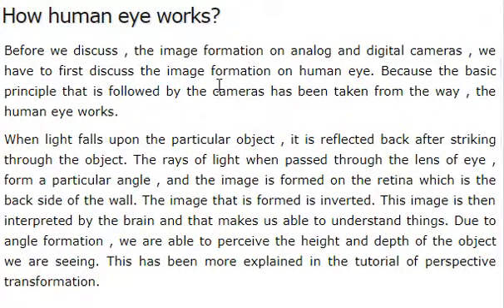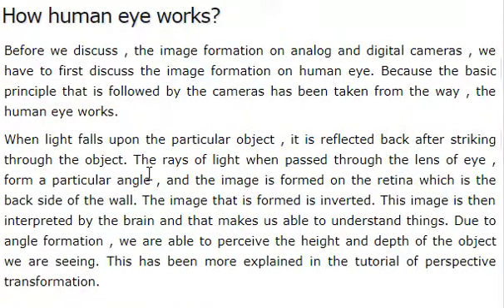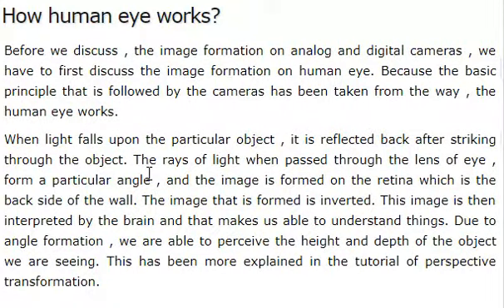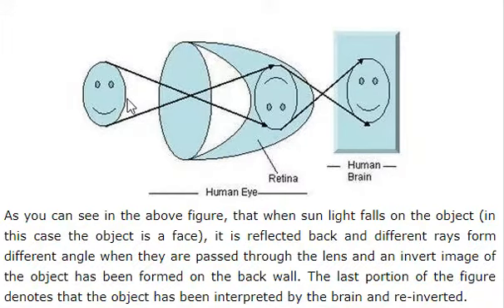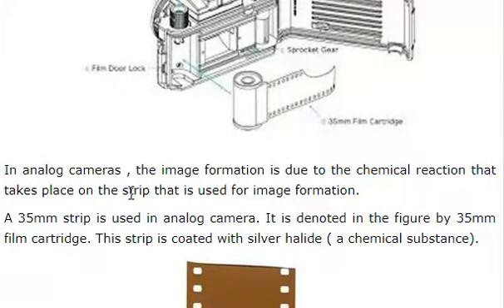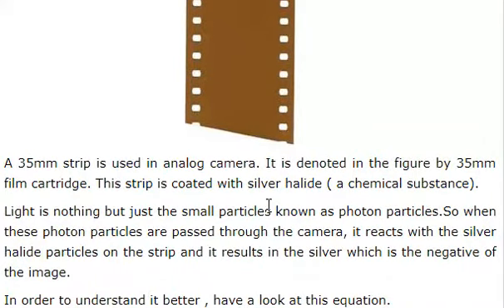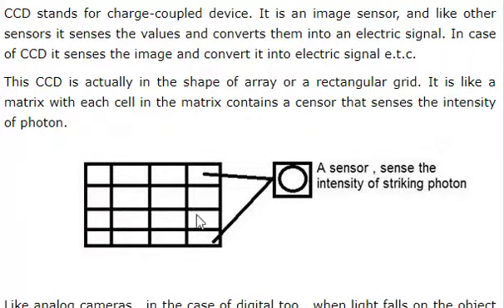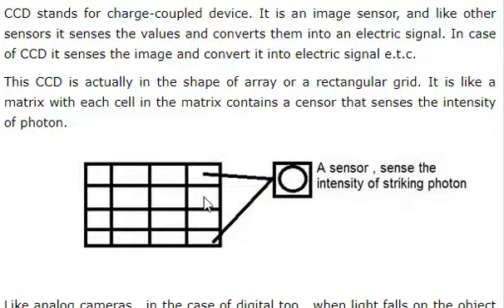How human eye work?image formation on camera||dip tutorial-08